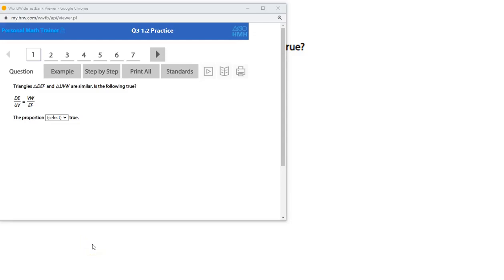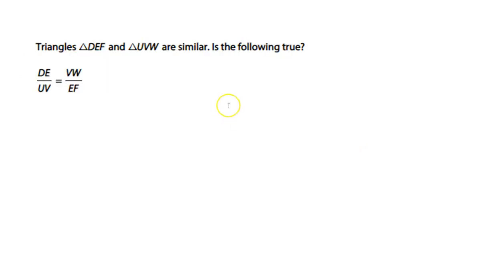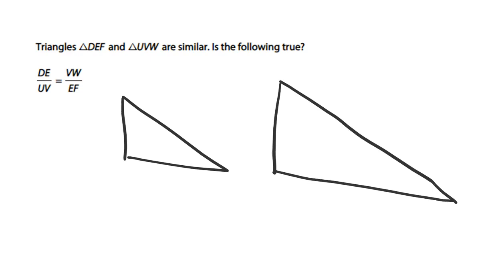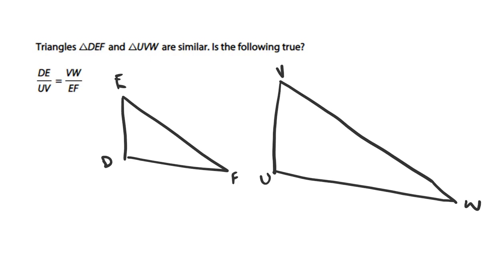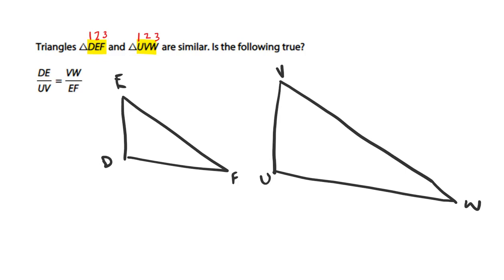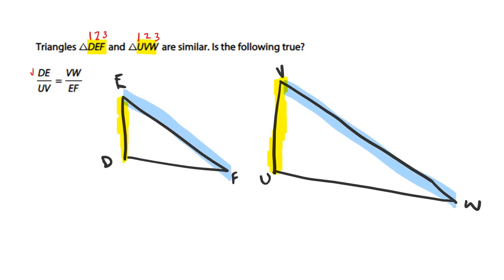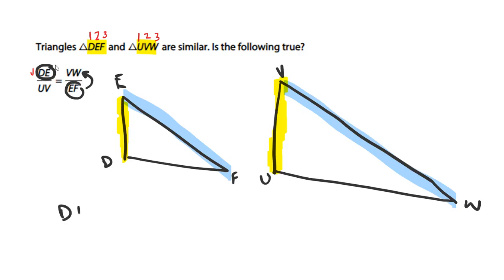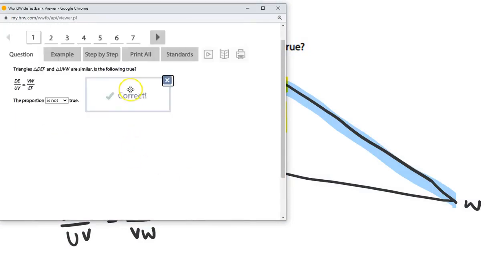Similar Figures -- Writing Proportions with Corresponding Parts